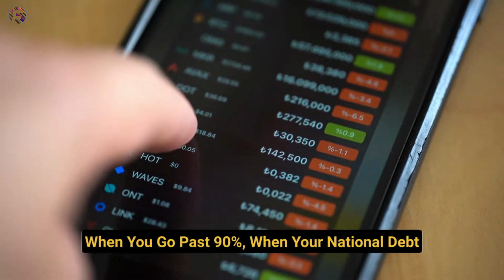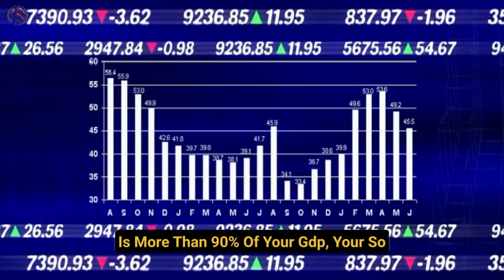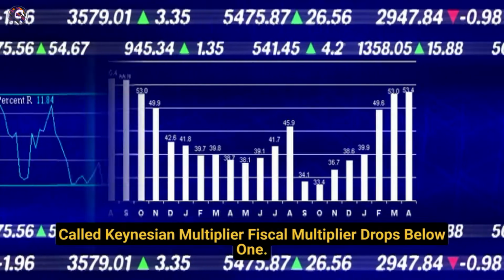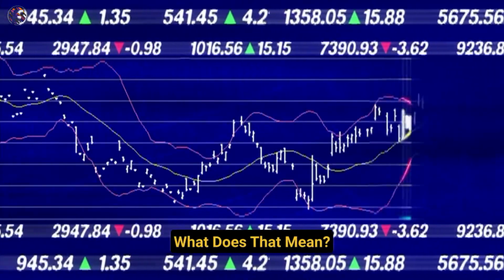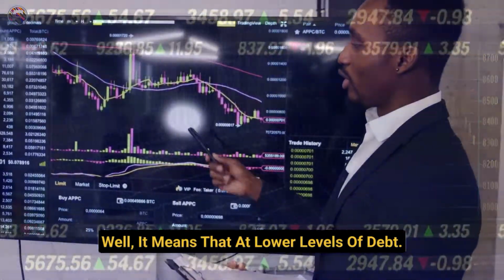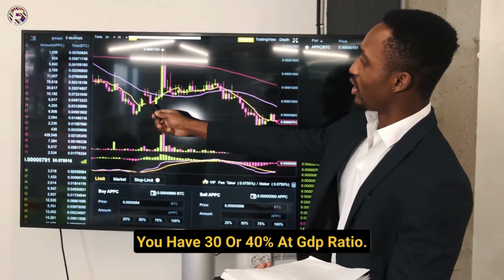Your Portfolio Will Skyrocket If You Follow This Strategy In 2022 - Jim Rickards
If you’re new to this channel then welcome you to “Freaky Crypto News”. This channel is all about keeping you updated with today's crypto news, economy, helping you to keep educated with what is going on globally with the economy. We try our best to create the best education videos to help to lift you up when you’re down and to inform you, so that you can become more knowledgeable of today's economy.